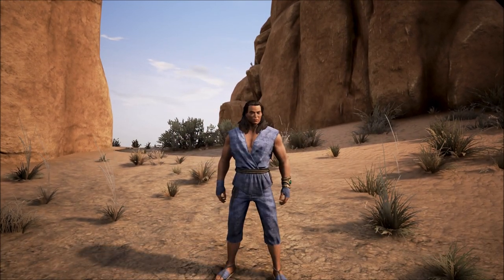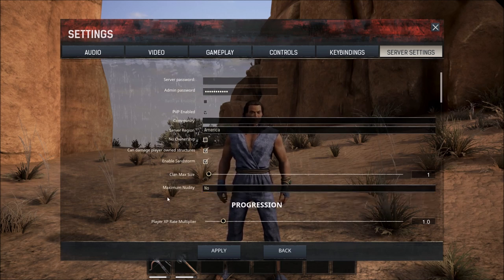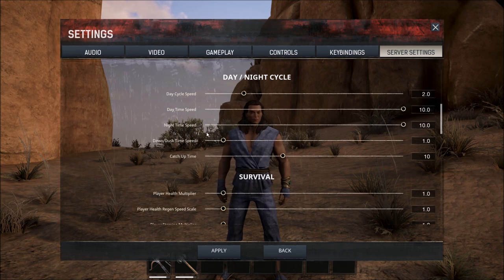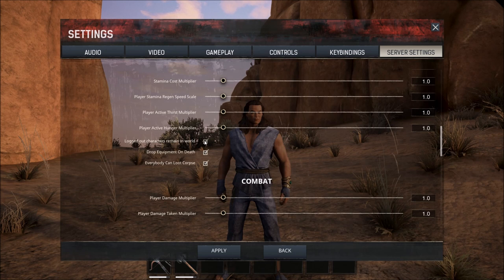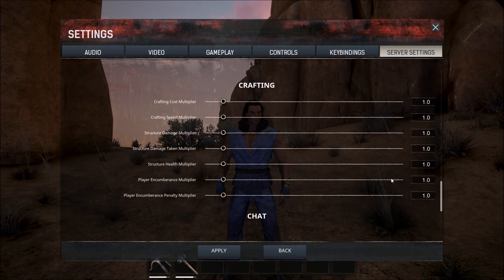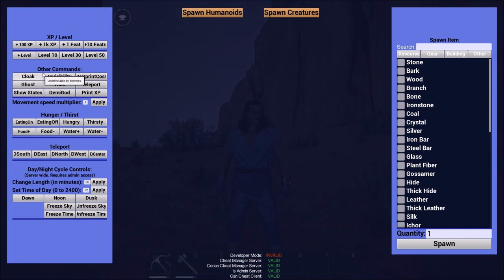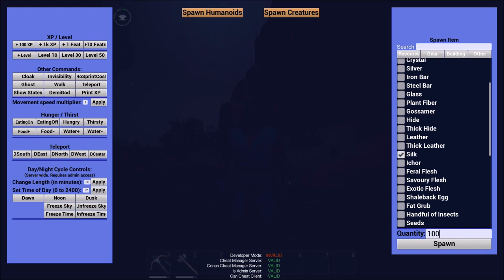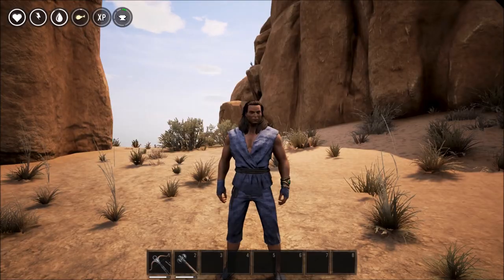Server Settings and Admin Panel | Conan Exiles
An open-world survival game set in the brutal lands of Conan the Barbarian! Survive in a hostile world, build your kingdom, and dominate your enemies in both single and multiplayer!

Survive in a Hostile World

Build Your Kingdom

Dominate Your Enemies

System Requirements:
OS: Windows 7 64 Bit/ Windows 8 64 Bit/ Windows 10 64 Bit
Processor: Intel Core i5 2500 or AMD equivalent
Memory: 8 GB RAM
Graphics: Nvidia GeForce GTX 660 (2GB) or AMD equivalent
DirectX: Version 11
Network: Broadband Internet connection
Storage: 25 GB available space

Set up your server with the Official Conan Exiles Server Provider, PingPerfect!

Explore shadow-haunted ruins of ancient civilizations and discover great treasures and knowledge. Learn about the people who inhabited this world before and what led to their demise through inscriptions, wandering NPCs, and the environment itself.

CALL UPON THE POWER OF THE GODS
Cut out the hearts of your enemies and sacrifice it upon the altars of your god to earn their blessing. Summon and take direct control of huge, towering avatars and wreak havoc on your enemies as you crush their homes and drive them from their lands.

DEFEND YOUR LAND WITH AN ARMY OF SLAVES
Enslave the criminals of the exiled lands and force them to join your cause and defend your territory. Put them through the grueling Wheel of Pain to break their will, then turn them into archers, crafters, entertainers, and more. Find rare thralls for the greatest rewards!

DOMINATE YOUR ENEMIES
March forth to war against your enemies, use explosives and see their fortifications crumble to dust, then unleash your savage fury with brutal attacks that will see heads rolling and limbs flying. Find or craft a wide range of weapons and armor.

PLAY TOGETHER OR ALONE
Play alone locally or fight for survival and dominance in persistent multiplayer on public servers. You can also host your own server and invite others to join you in a world where you have full control of the rules and settings. Want to play with just handful of friends? Try co-op mode!

CONTROL YOUR EXPERIENCE
When playing alone locally or on a server you are the administrator of you have access to a range of in-game tools. These allow you to change progression speed, spawn monsters, turn yourself invisible, deactivate avatars, and much more. Be the dungeon master of your own server!